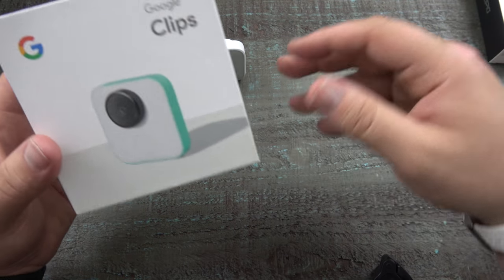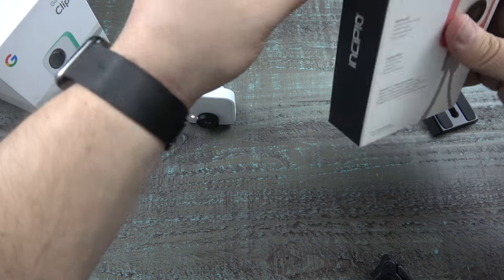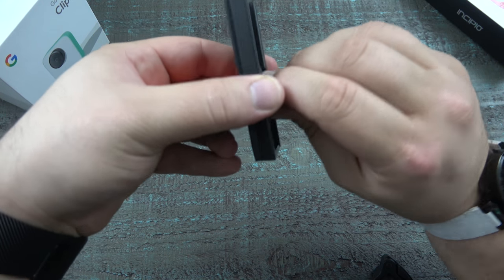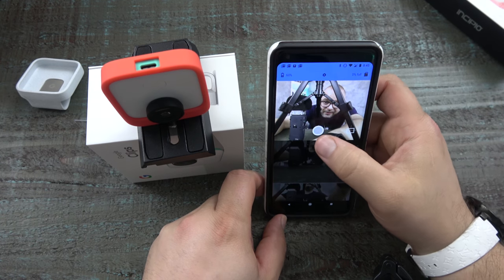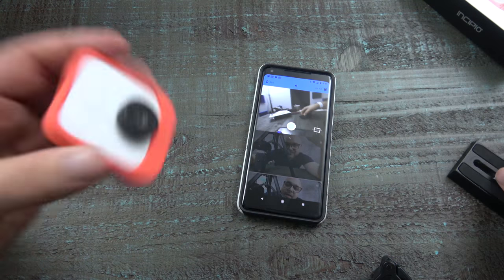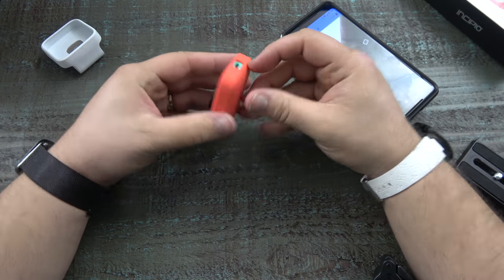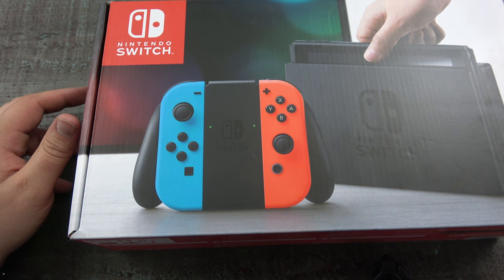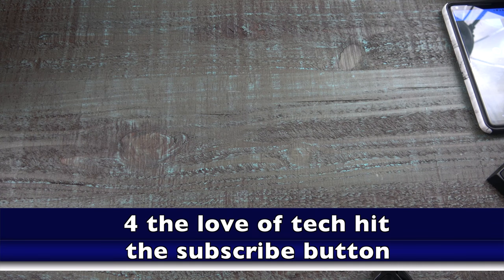Unboxing of the Incipio Mount Case and Tripod for Google Clips AI Camera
See how this accessory can help you make the most out of your Google Clip.

Giveaway Items are shipped in the USA (excluding Hawaii and Alaska) at my expense. If you are outside the USA and you want to pay for shipping and send me a prepaid shipping label I will send to you. You have to be on the live event to claim your giveaway! You must be present at the start of the live event to check in.
I am buying all giveaways with my own cash and no help from sponsors or donations. My rules. We do things my way no discussion. google camera